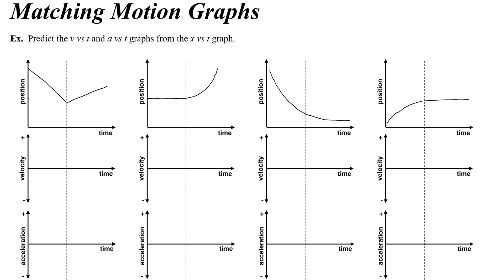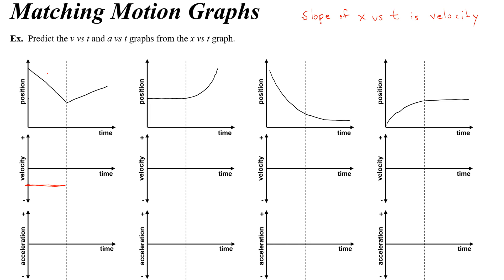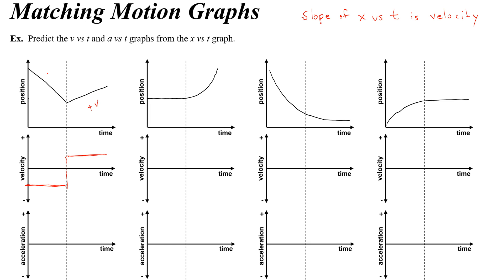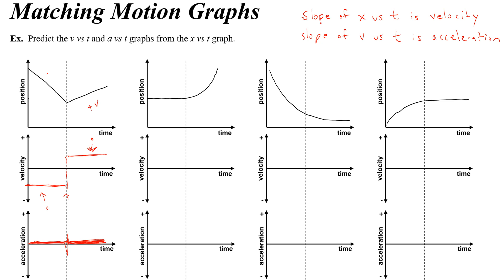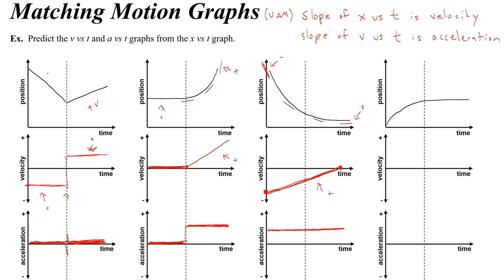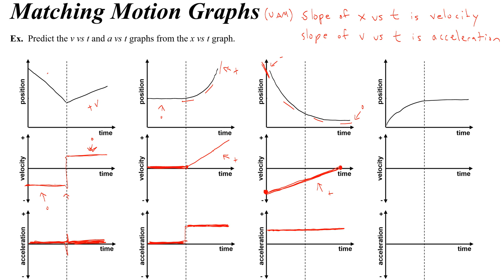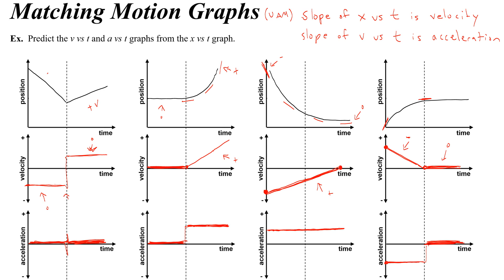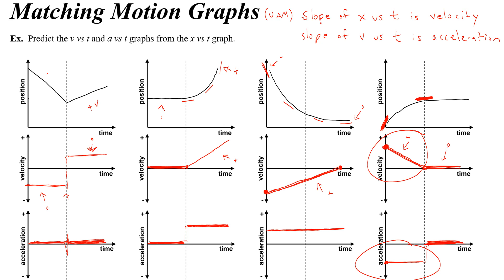How to Match Motion Graphs in Physics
How to match motion graphs in physics. A short video about how to interpret a position vs time graph to get a velocity vs time graph and acceleration vs time graph. Also, how to tell if an object is speeding up or slowing down!